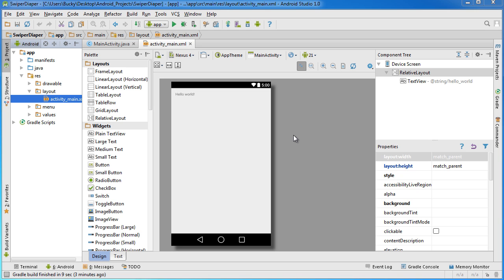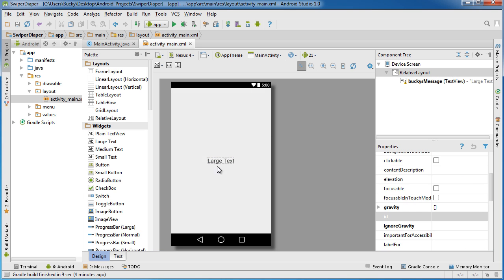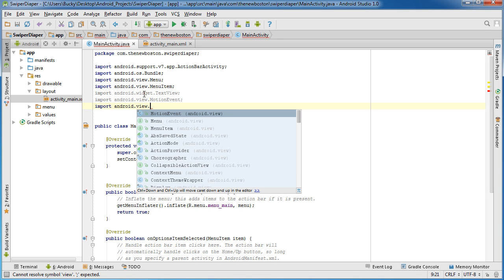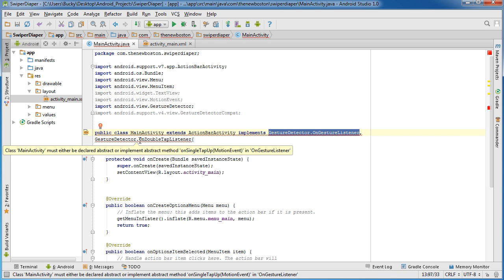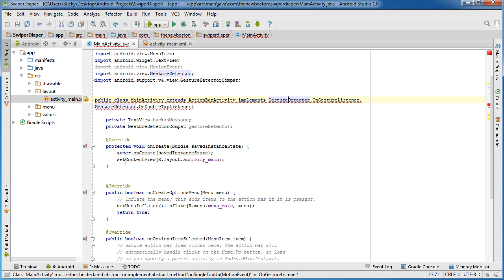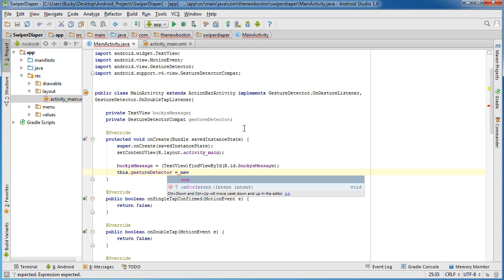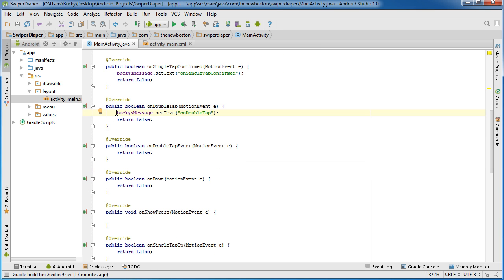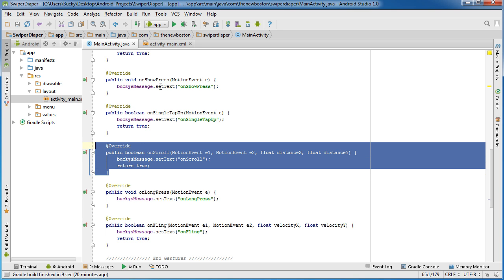Android App Development for Beginners - 21 - Gestures